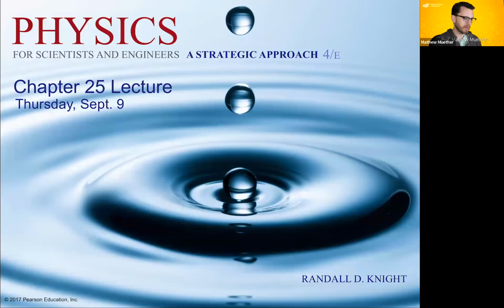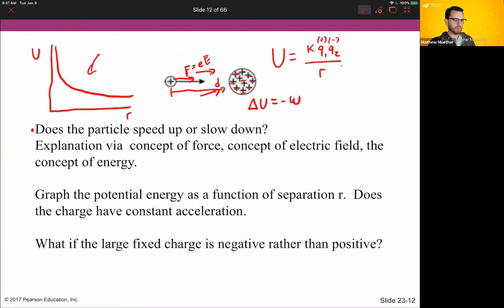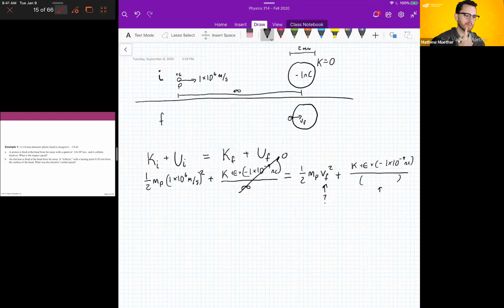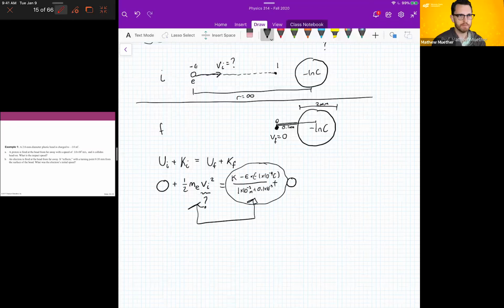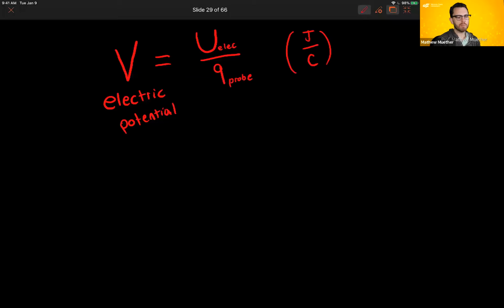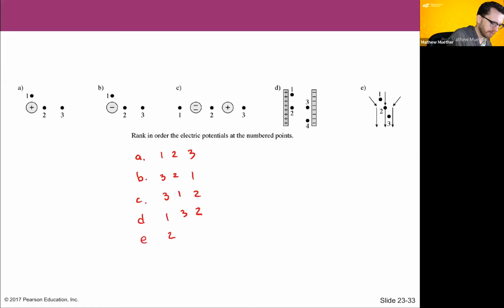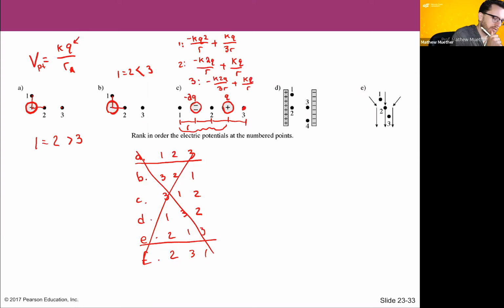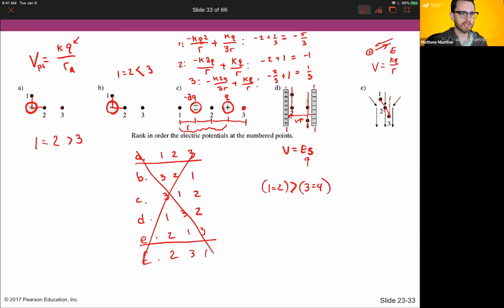Sept 10, 2020 - 11:30 am